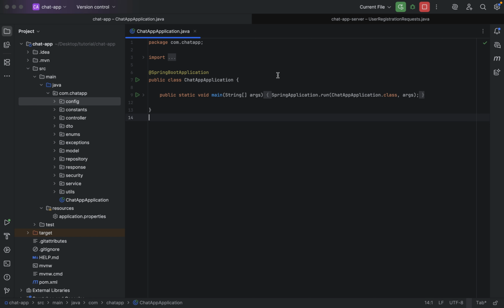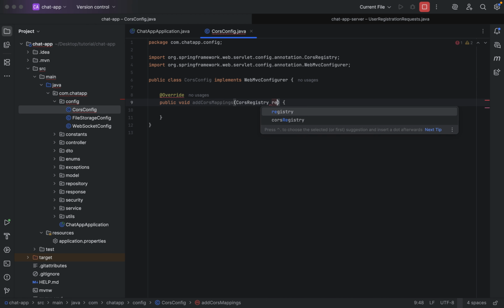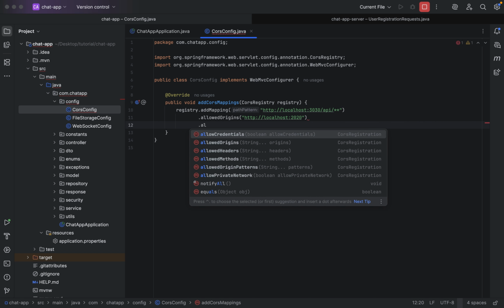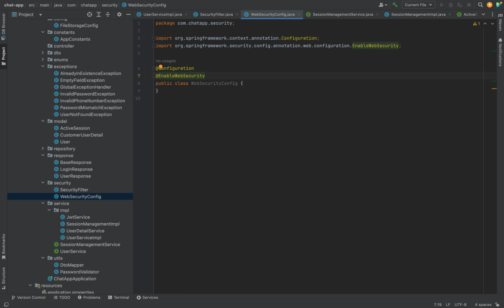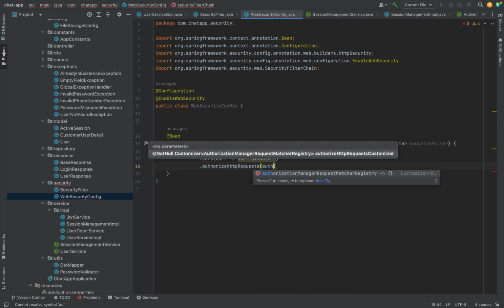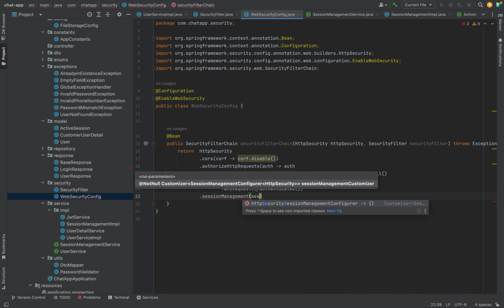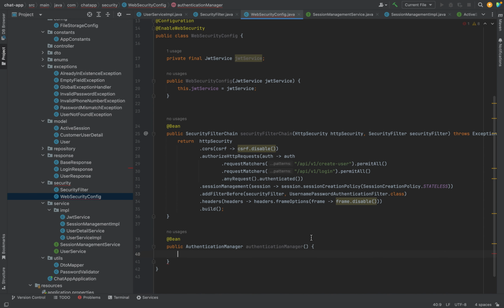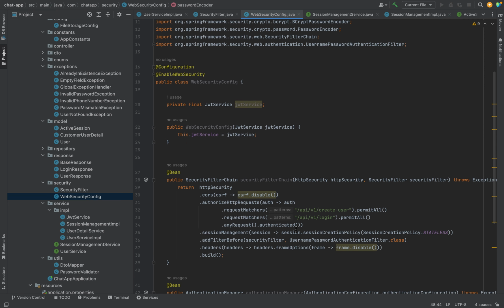How to Build a Chat app: Web security implementations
🚀 How to build a chat app using HTML, CSS, JavaScript, Java, Spring Boot — Part 5
In this video, we’ll cover Spring web security and configurations for CORS